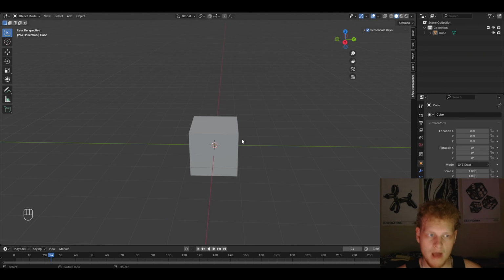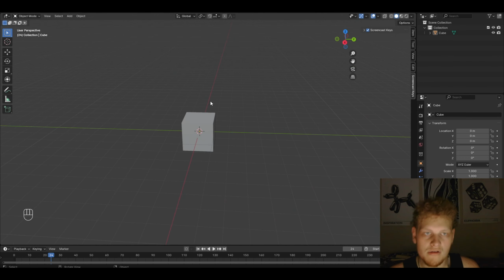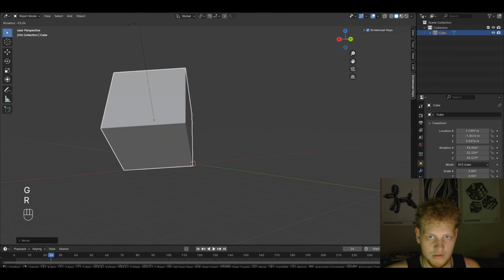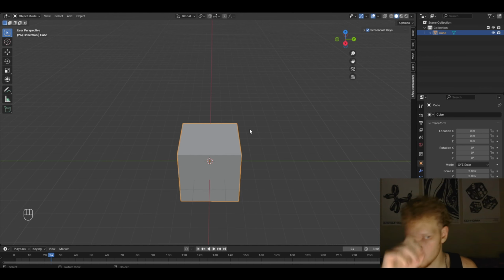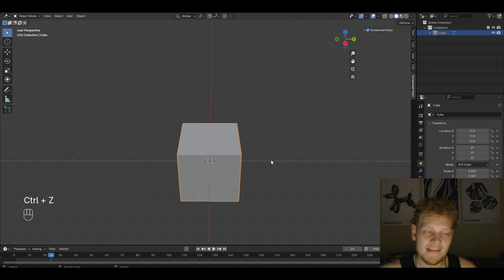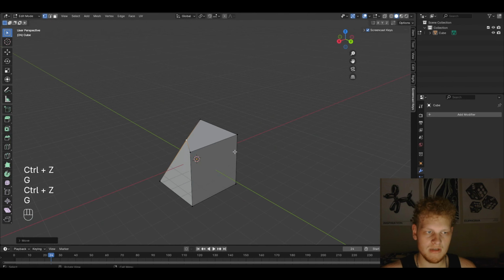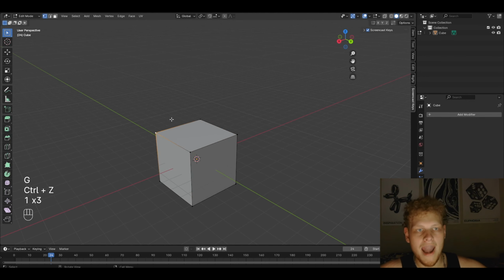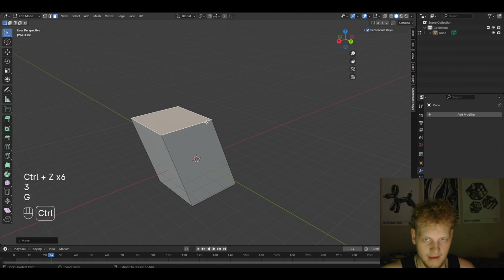#1 ROBLOX Beginner's Modeling Course ( Navigation and Basics )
"Welcome to The ContraptionEffect Channel, your go-to source for Roblox modeling and game development! I specialize in helping creators bring their ideas to life with expert tips on 3D modeling and designing immersive Roblox games. Whether you’re building your first game or refining your skills, my tutorials and insights will guide you every step of the way.